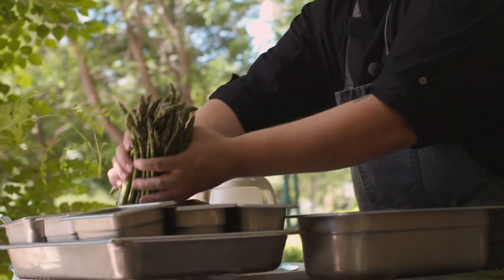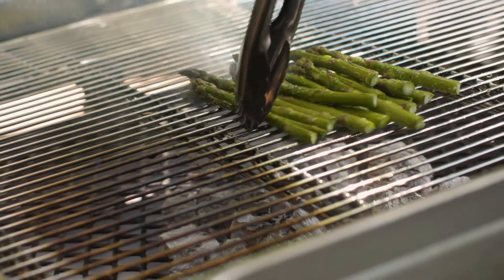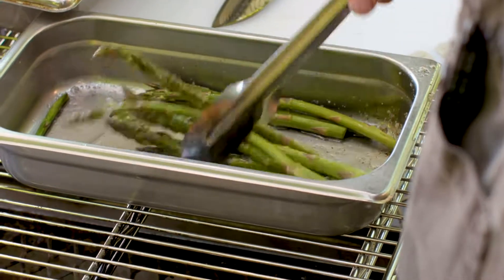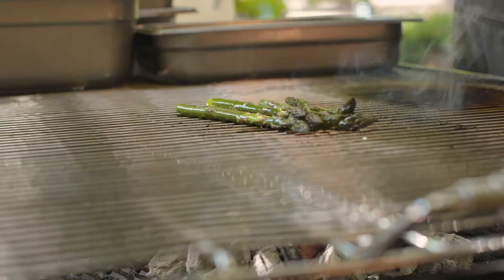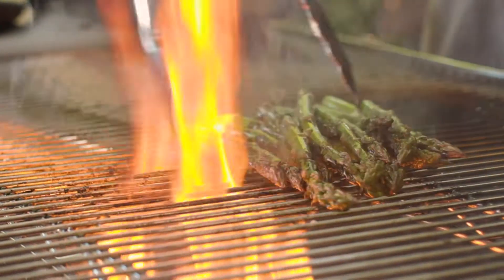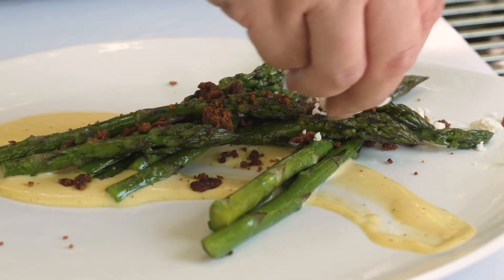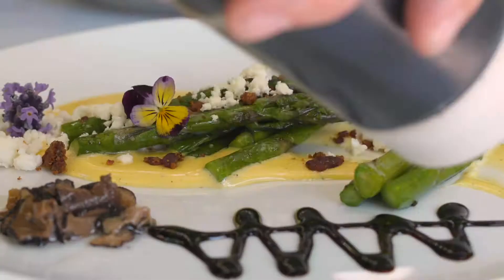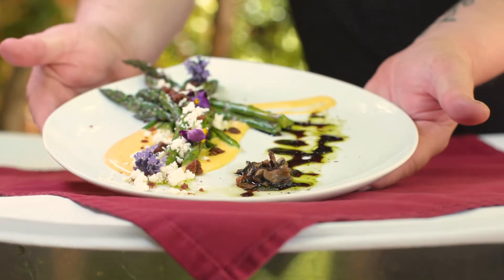Chef Grant's Fresh Grilled Asparagus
Fresh grilled asparagus is a seasonal favorite at The Marc Restaurant & Lounge. Enjoy this mouth-watering demonstration of Executive Chef Grant Hinderliter's take on this much ballyhooed classic. Recipes below.

GRILLED ASPARAGUS:
1 LB - Local Asparagus
¼ Cup - Black Truffle Hollandaise
1 Tbsp - Shaved Truffle
1 Tbsp - Candied Bacon (Pig Candy)
1 Tbsp - Feta Cheese
Pinch - Salt
Pinch - Black Pepper
Canola Oil As Needed

DIRECTIONS:
1. Grill Asparagus Until Al Dente.
2. Streak Plate with Hollandaise Sauce.
3. Arrange Asparagus in An Attractive Pattern.
4. Sprinkle Candied Bacon and Feta Over Asparagus.
5. Add Truffle Shavings to The Plate.
6. Finish Garnishing with Balsamic Reduction and Edible Flowers.

BLACK TRUFFLE HOLLANDAISE:
4 Each - Egg Yolks
¾ Cup - Clarified Butter
1 Lemon - Lemon Juice
To Taste - Truffle Salt
To Taste - Black Pepper

DIRECTIONS:
1. Combine Egg Yolks, Lemon, Truffle Salt, and Black Pepper in A Stainless Steel Mixing Bowl.
2. Place Mixture Over a Simmering Water Bath.
3. Whip Constantly With a Whisk Until Soft Ribbons are Formed.
4. Add Clarified Butter SLOWLY Until Emulsified.
5. Taste and Season If Needed.
6. Hold in a Vessel in a Warm Place.